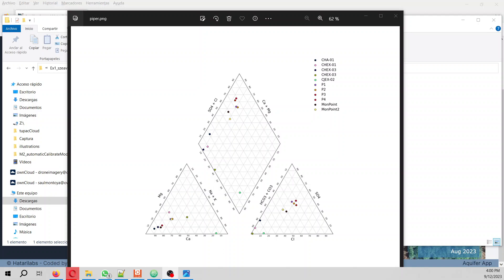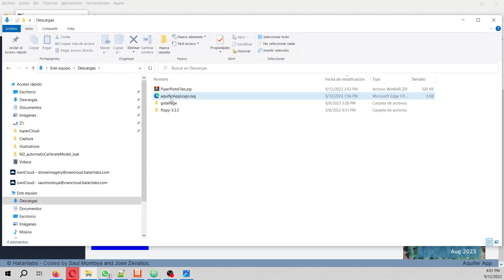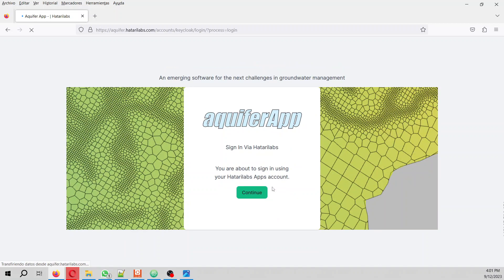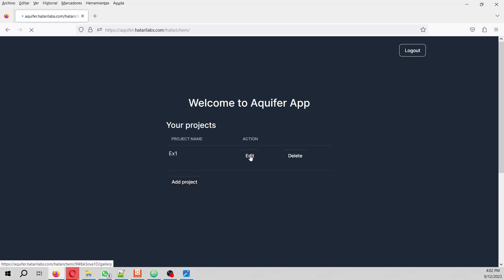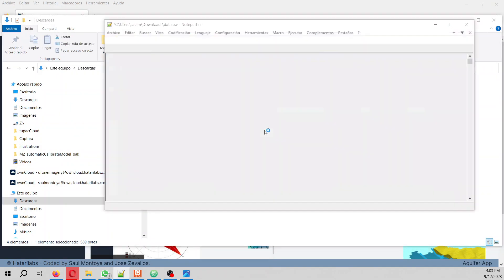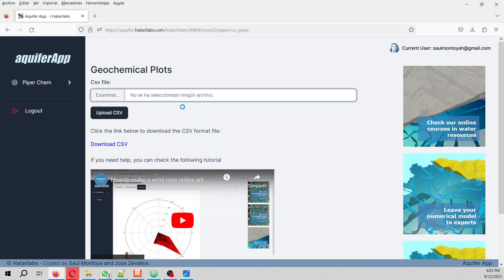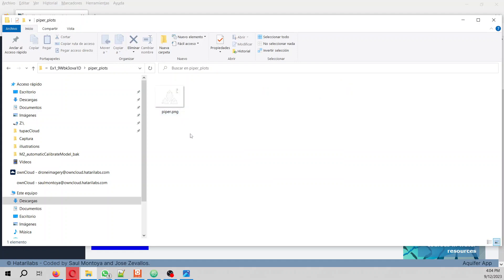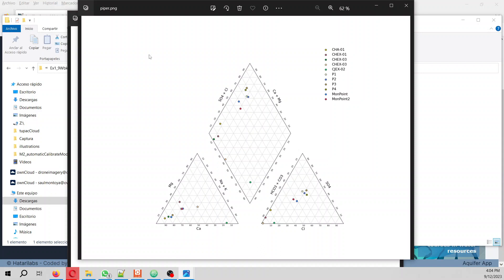How to create a Piper plot online with Aquifer App - Tutorial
We present our own webapp for the representation of the Piper Diagram, Stiff Diagram and Scholler Diagram. The webapp was developed in Python Django and it is entirely free for everyone. The main objective behind this webapp was to develop a user friendly and minimum requirement tool to create these water quality / hidrogeochemical diagrams. The video tutorial shows the complete procedure to update the working file and then generate the diagrams.